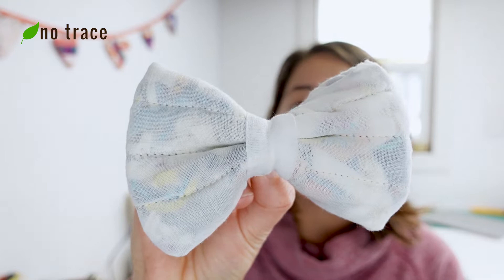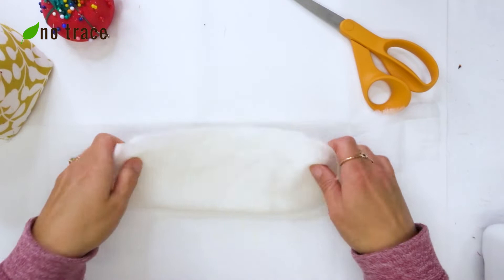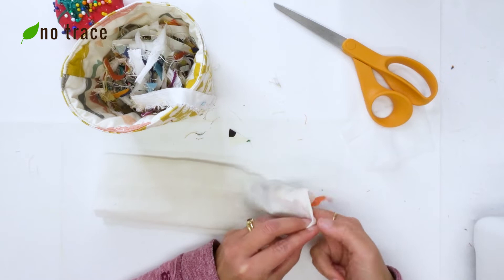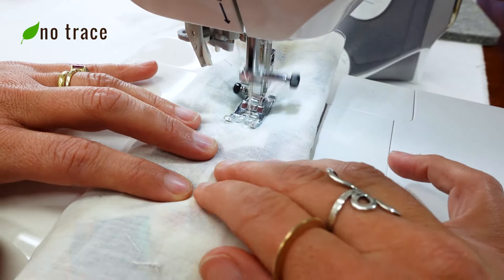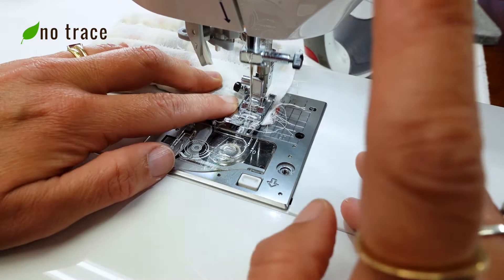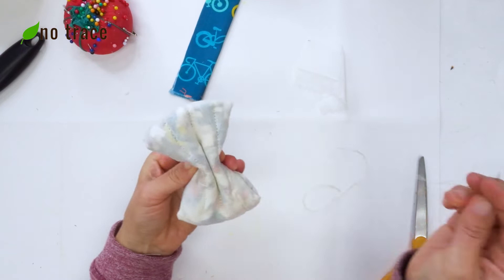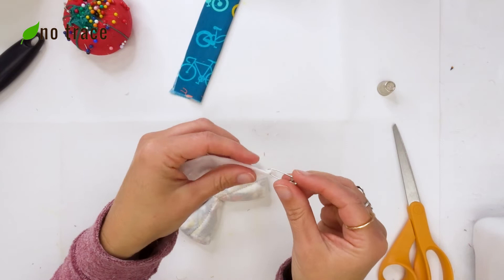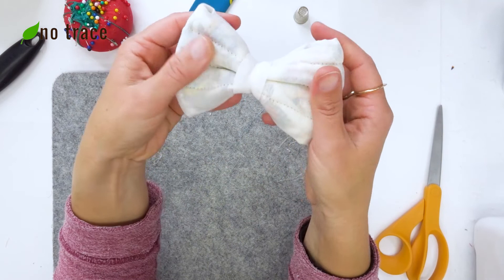5 minute hair bow! Use up your TINY scraps!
If you make one, tag me on Instagram! @no_trace_shop.

Shop for organic cotton fabric & sewing kits here:
NoTraceShop.com/shop

Snag a free pdf sewing pattern here for more scrap-busting ideas!